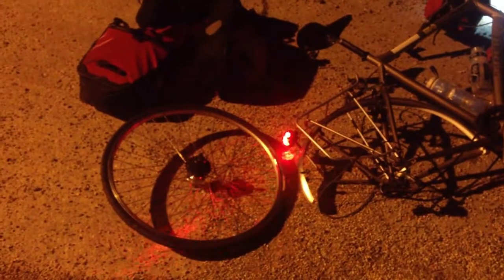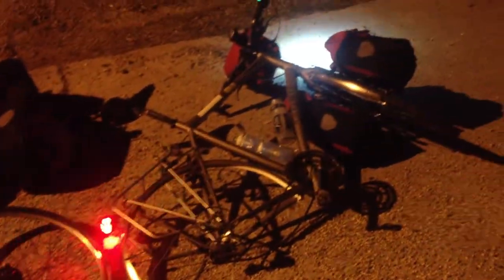Day 55: Puncture in Baton Rouge, LA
Bicycle Touring Product Recommendations.

It's a great feeling when you're so impressed with a product that you can't think of improvements. I love stumbling upon these kind of products, which are only found through constant testing and iteration. *Right now* my 'perfect adventure touring product list' has been whittled down to the below items. This list is kept up-to-date, even if the video you’re watching is old. These products are excellent and will improve your bicycle touring experience.

- Touring bicycle tires: Schwalbe Marathon Plus Tires
- Touring bicycle saddle: Brooks B17 Saddle
- Rear pannier rack
- Front pannier rack
- Rear pannier bags
- Front pannier bags
- Bike pump
- Bike lock
- Bear spray
- Bike computer / GPS / Sat Nav
- Headlamp / Headtorch
- Water filter
- SPD Shoes
- Adventure filming camera
- The book I wrote about a year spent cycling around North America

Adventure book recommendations:

If you like this video and want to do some adventure reading, these are the 4 books that I most recommend or gift to friends. They’re not all on the theme of bicycle touring, but they are all worth your time and will make you daydream about faraway adventures:

- “No Picnic on Mt Kenya” - by Felice Benuzzi
- “50 Shades Of The USA: One woman's 11,000 mile cycling adventure through every state of America” By Anna McNuff
- “The Call of the Wild” By Jack London
- “Lone Traveller: One Woman, Two Wheels, and The World” By Anne Mustoe

Now, let's get on with the video...

Liked this? This video ended up forming the story of a book!

Amazon UK